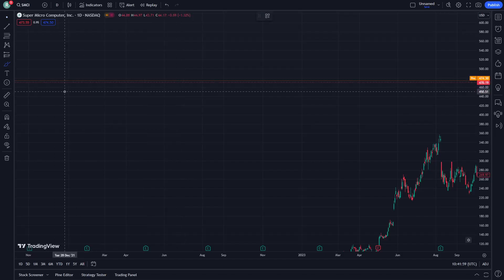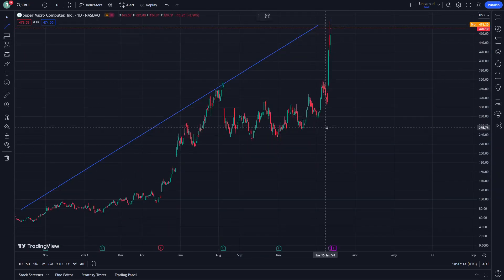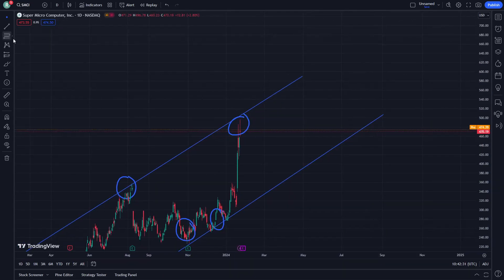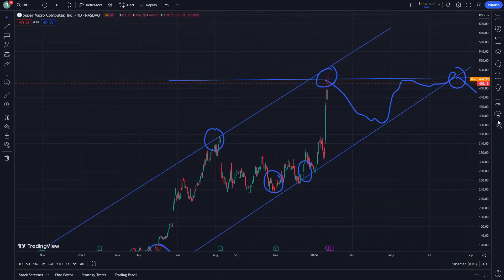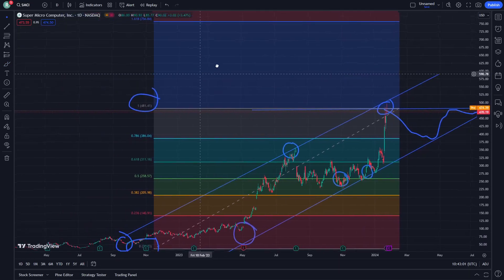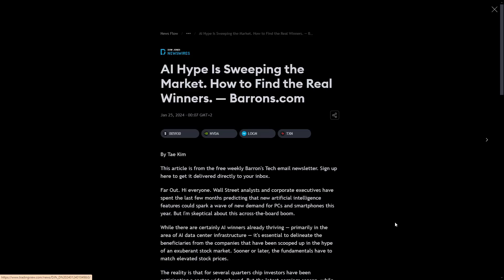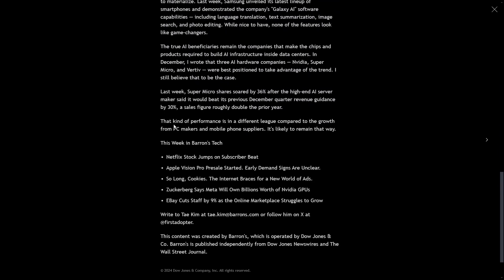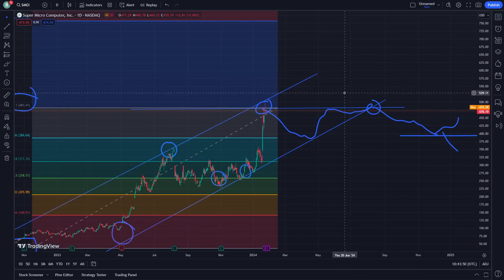SMCI Stock Price Prediction News Today 25 January - Super Micro Computer